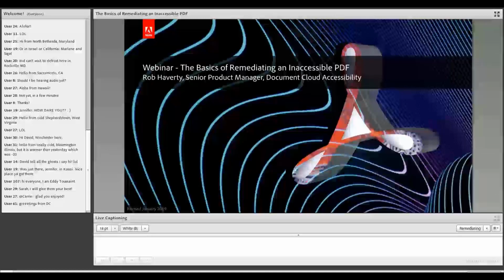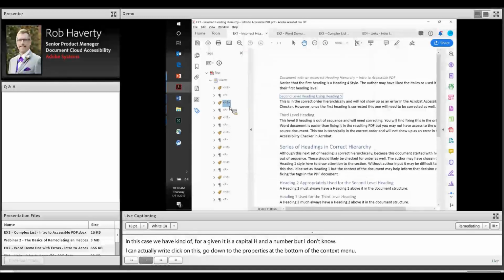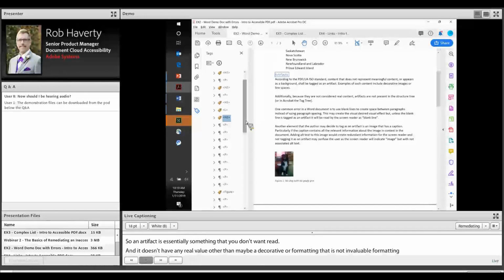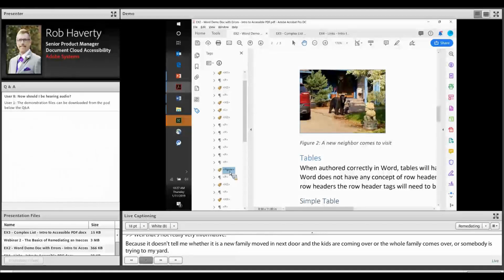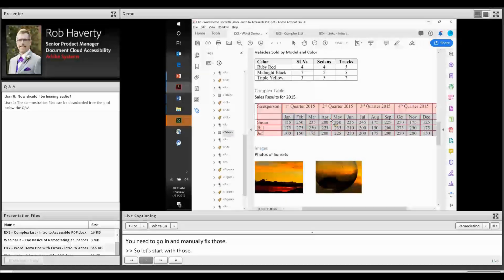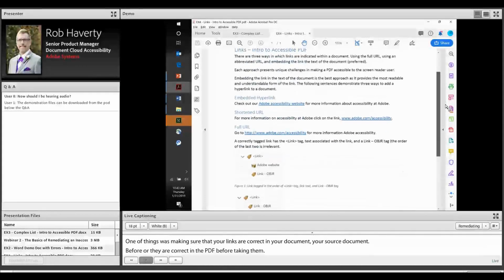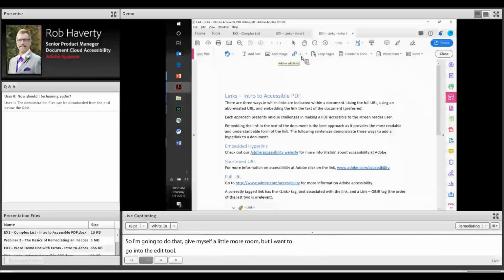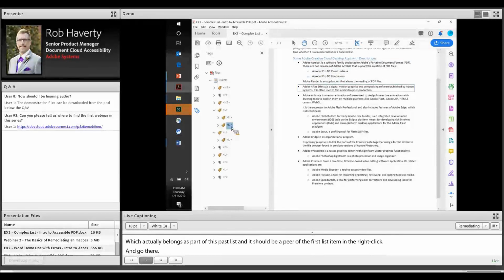The Basics of Remediating an Inaccessible PDF | Adobe Document Cloud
In this session we will walk through the workflow converting a Word document and fixing some basic tagging issues using some of the Acrobat Pro DC tools shown in the Introduction Webinar.